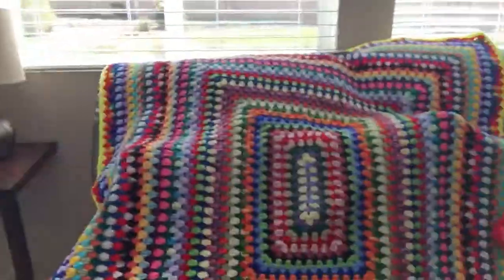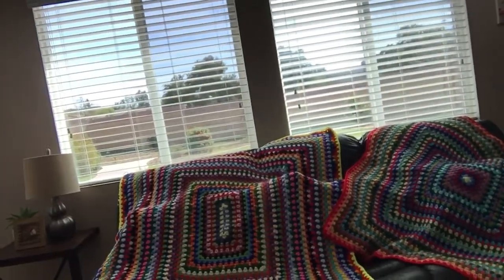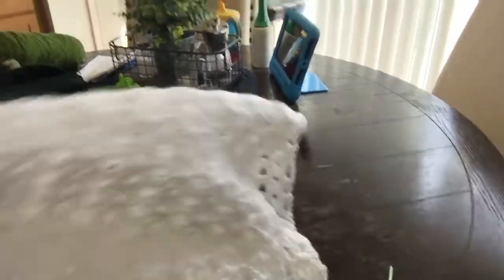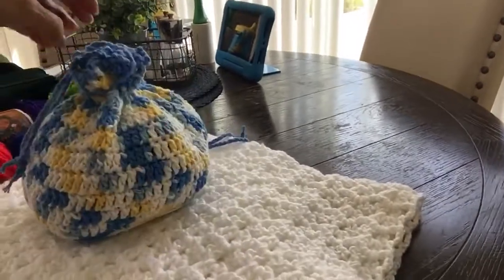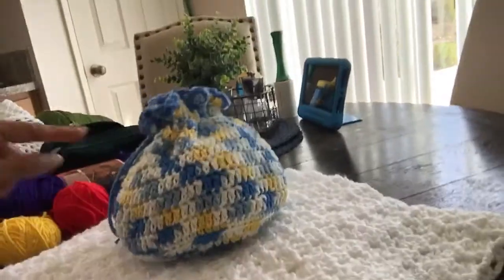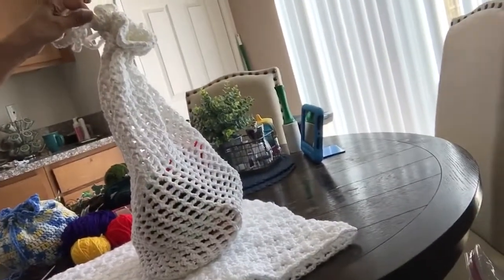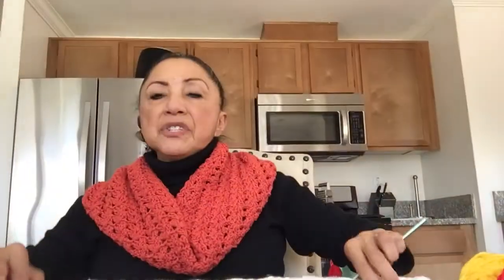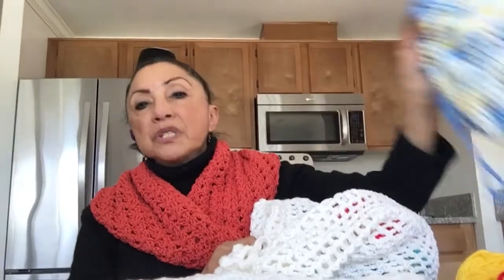Granny square blankets😊❤️for my son’s